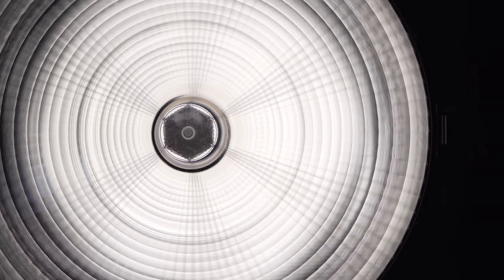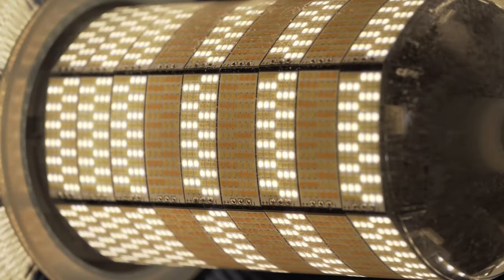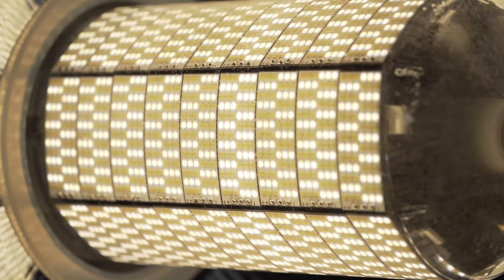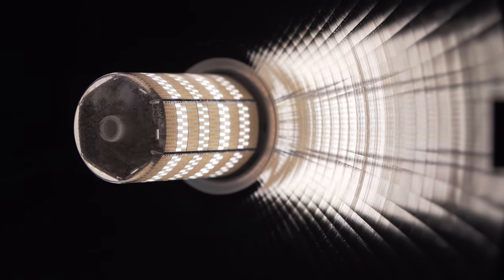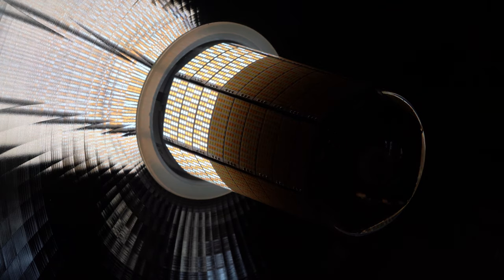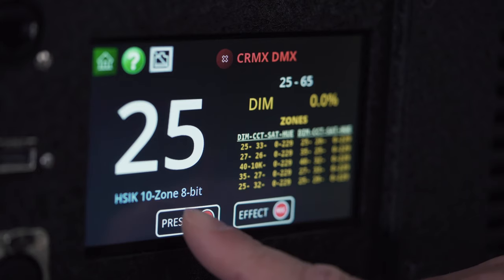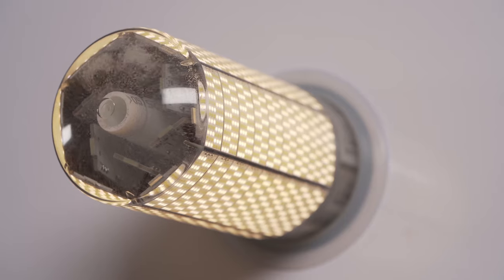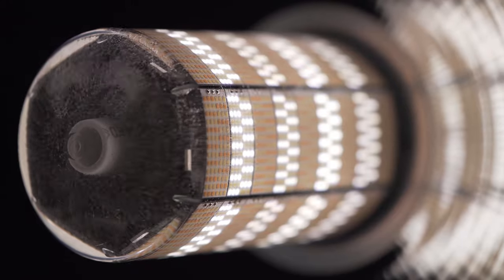CINEO LIGHTING - REFLEX R15 BEAM SHAPING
The ReFlex R15 uses 9 additive zones of light to digitally shape a beam of light.